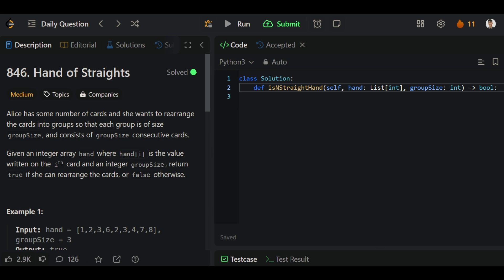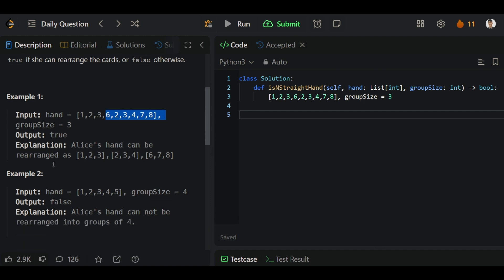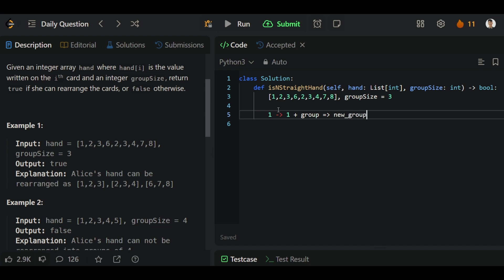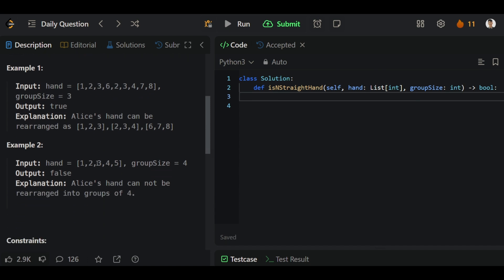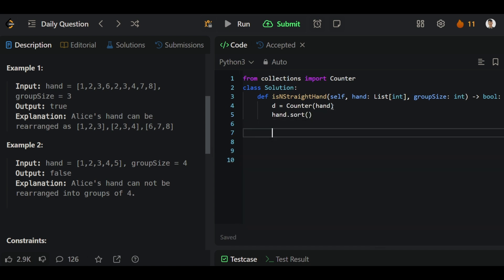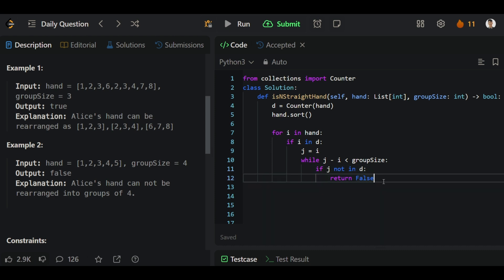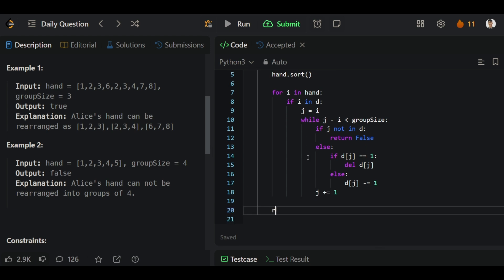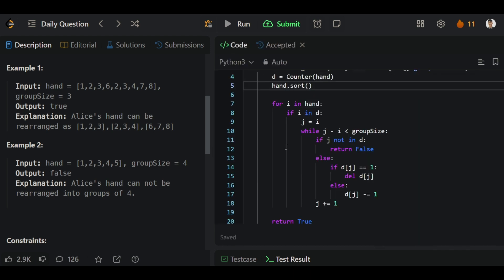846. Hand of Straights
In this video, we tackle the problem "Hand of Straights," a medium-difficulty coding challenge. The goal is to determine if a set of cards can be rearranged into groups of a specified size where each group contains consecutive cards. We'll walk through the problem statement, explain the logic required to solve it, and implement the solution step-by-step. If you enjoy solving coding challenges and improving your algorithm skills, this video is for you!